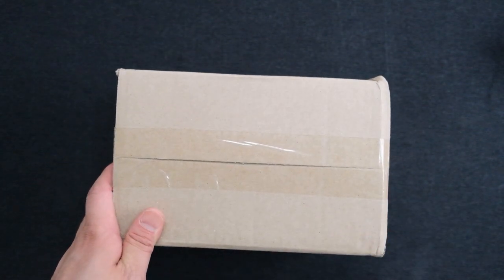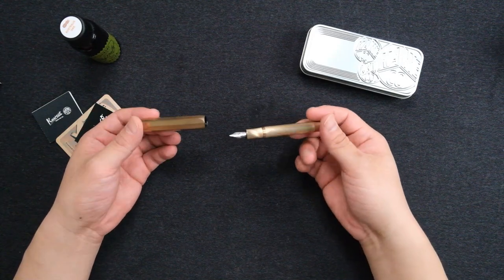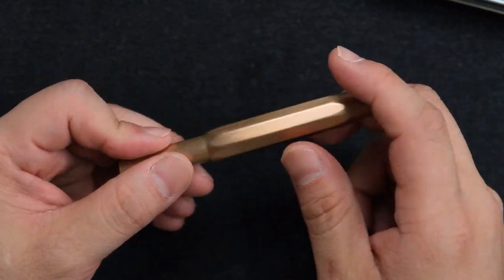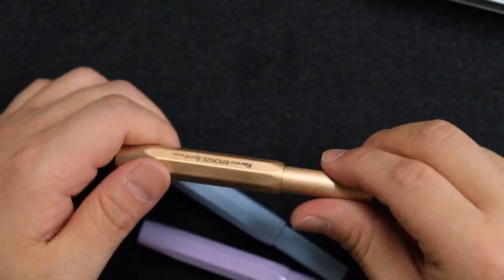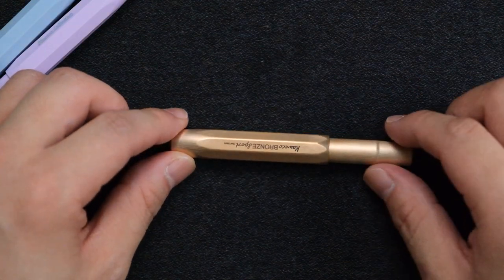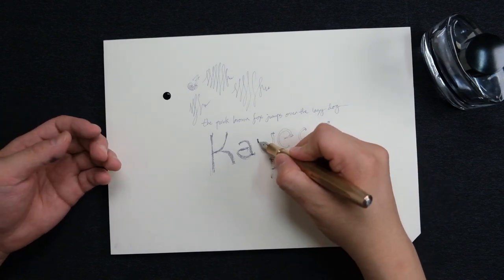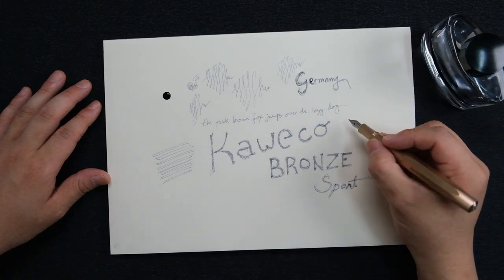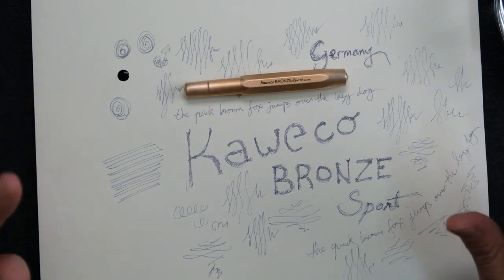[Unboxing] Kaweco BRONZE Sport Fountain Pen EF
Hey, this is junDrawings, Today's video is about

unboxing my recent fountain pen purchase
which is Kaweco Sport BRONZE

Soo thrilled to have this and wanted to share the moment of unboxing with you guys.

Best,

Jun